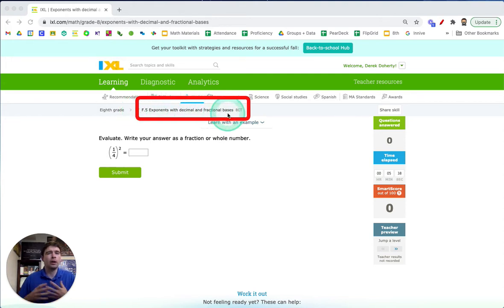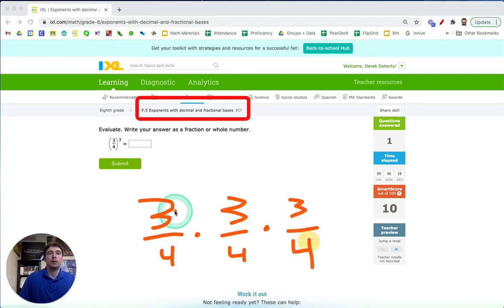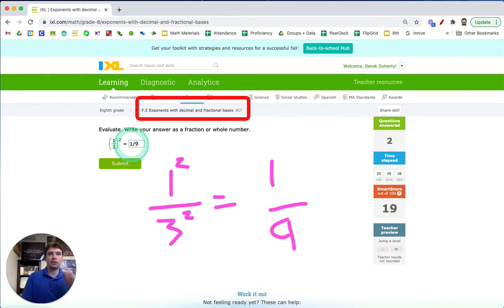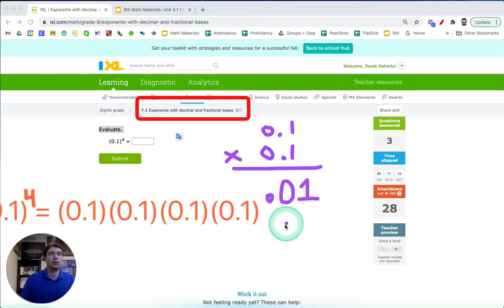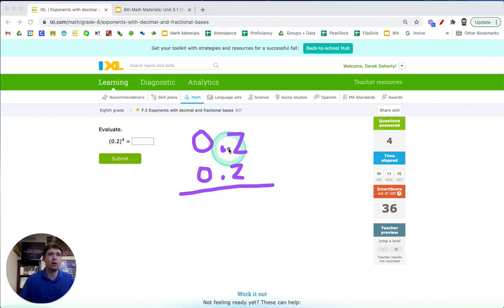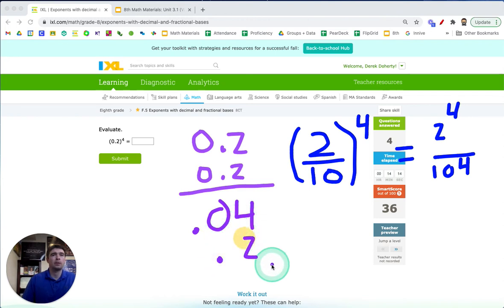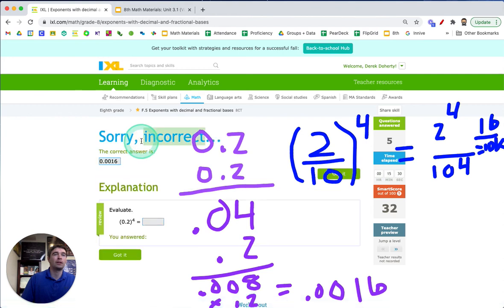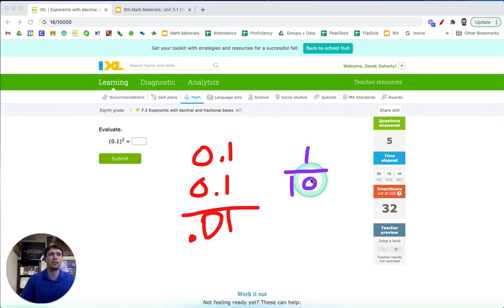F.5: Exponents with Decimal and Fractional Bases (IXL 8th Math)